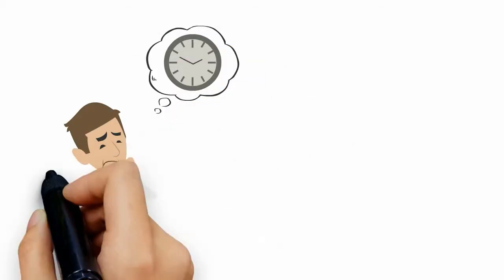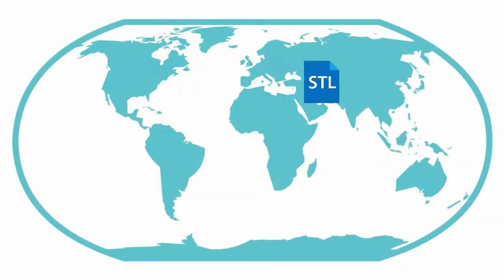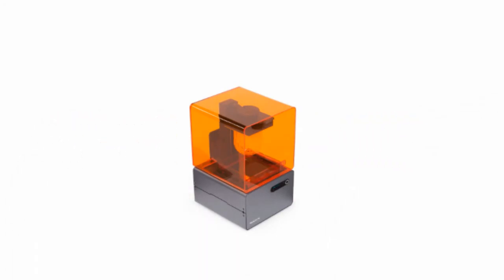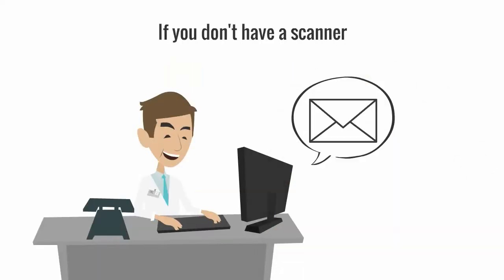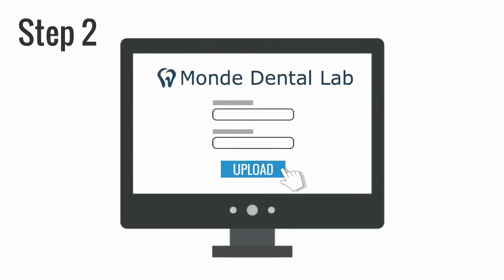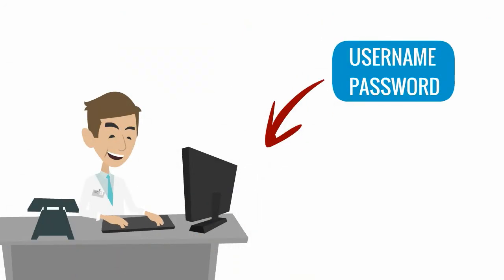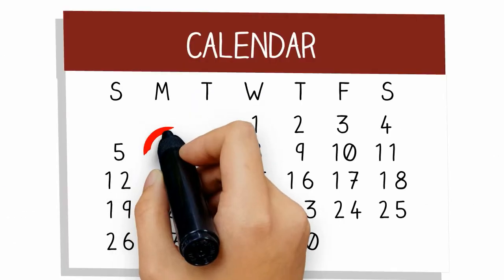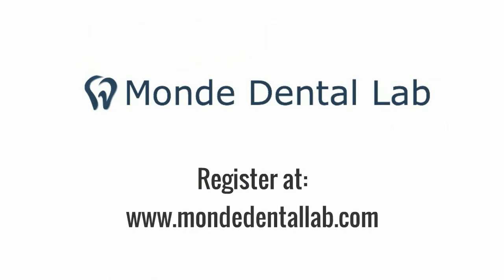China Dental Lab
We are full service dental lab with 3D printer.